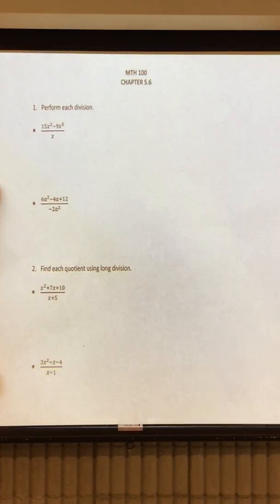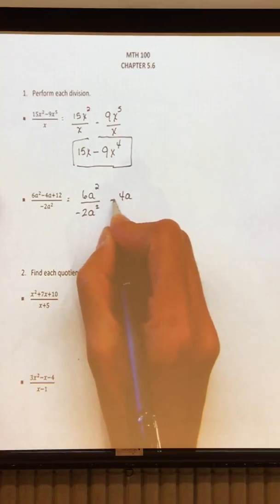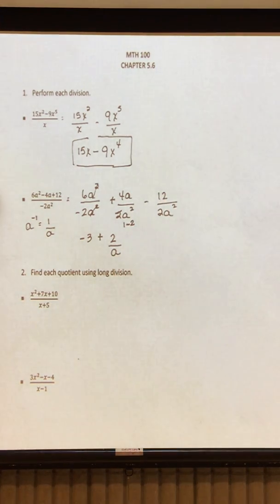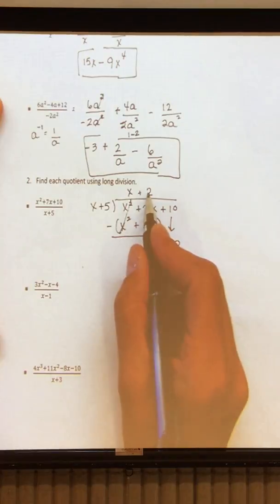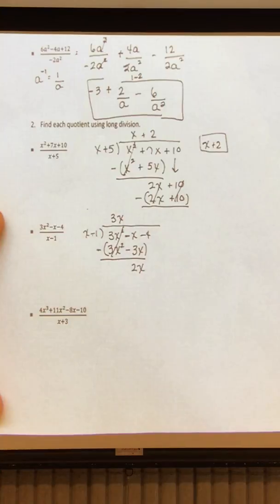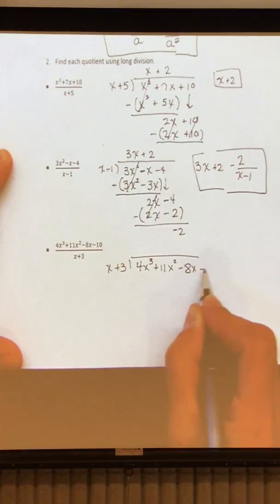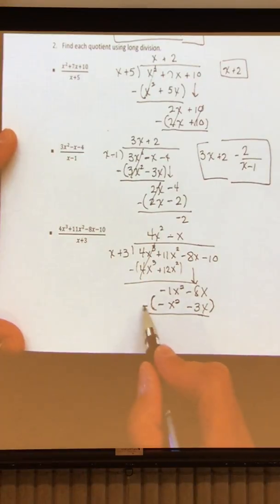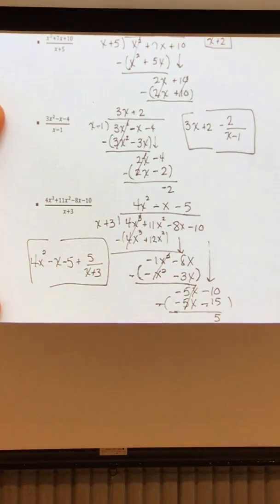CHAPTER 5.6, MTH 100